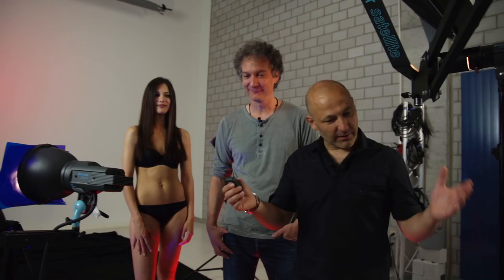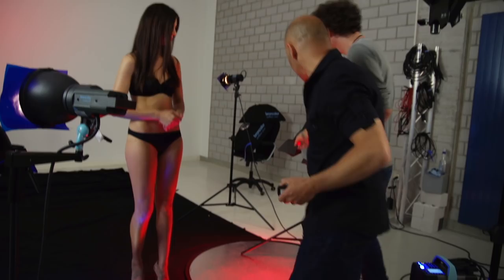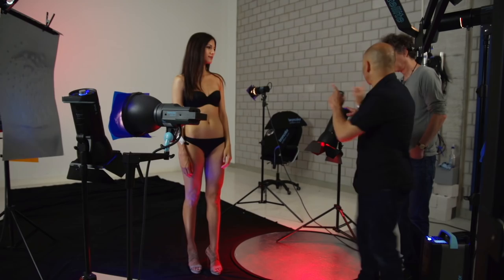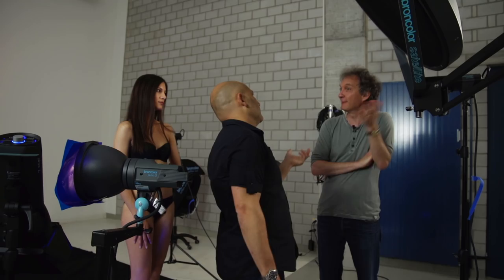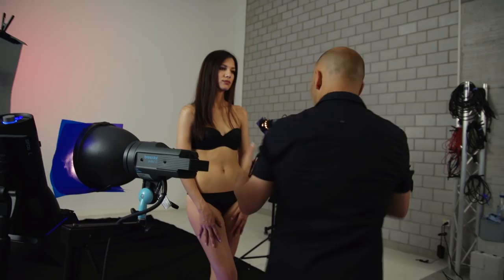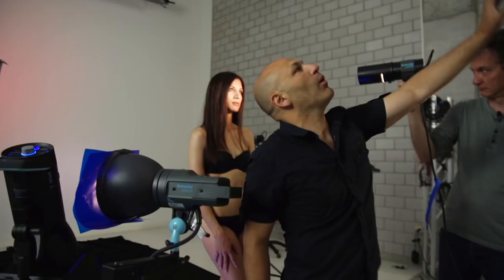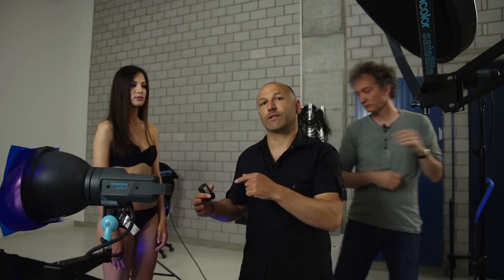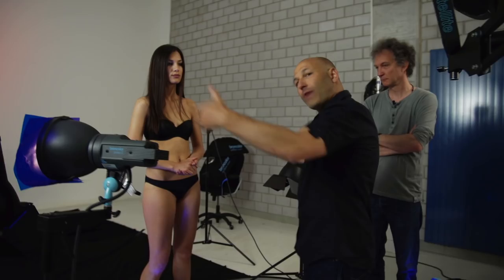broncolor 'How To' use coloured gels with studio lights - A Sexy Underwear Shoot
In this video Karl Taylor and Urs Recher undertake a sexy underwear shoot. Using a complex lighting set up working mostly with shadows and color fills through the use of reflectors and colored gels.

Previous broncolor "How To" videos.

If you're new to my blog then don't forget to check out our previous broncolor "How To" professional photography videos.